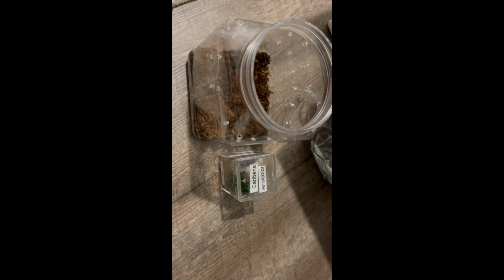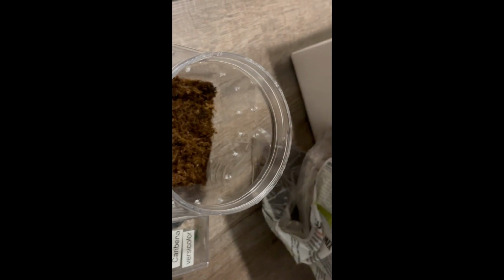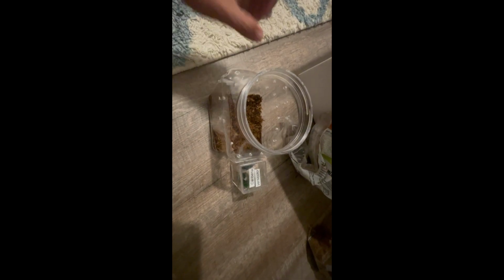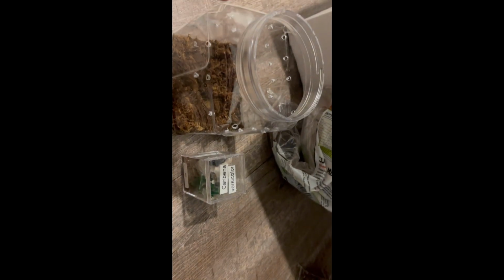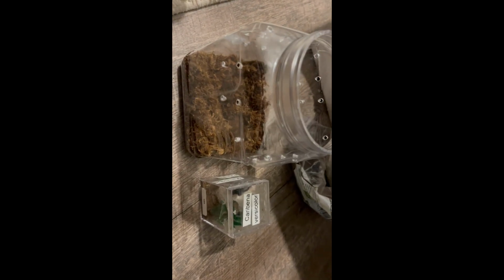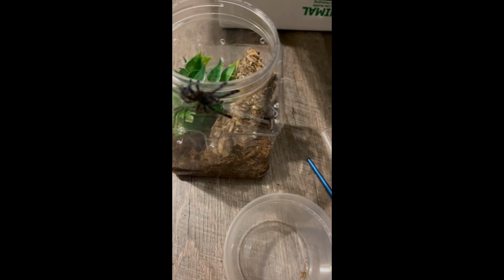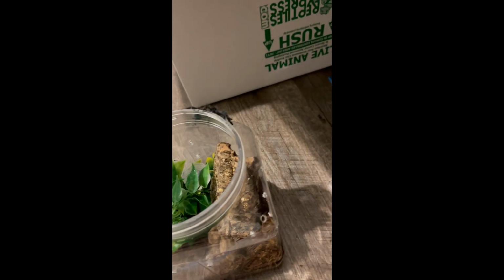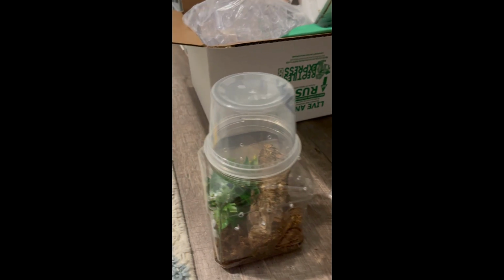Caribena versicolor rehouse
Rehousing our Antilles Pink-Toe tarantula. Enjoy ! =)